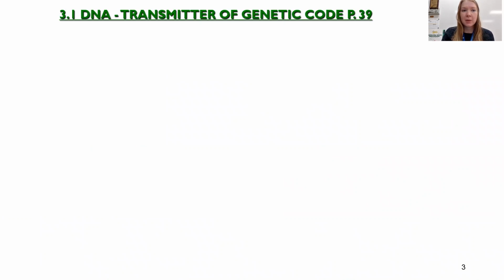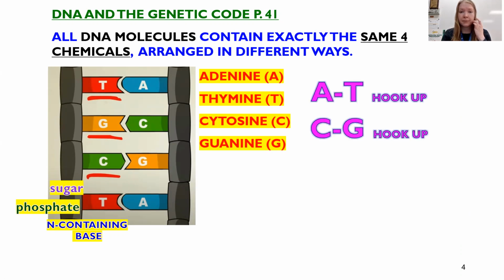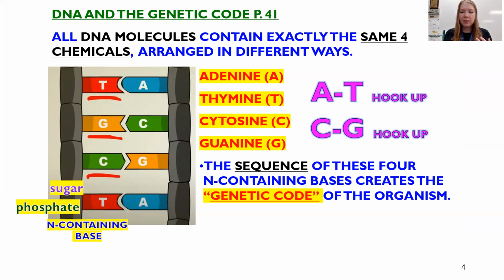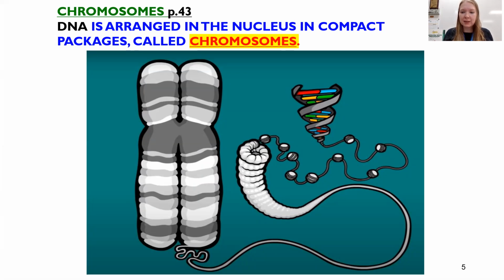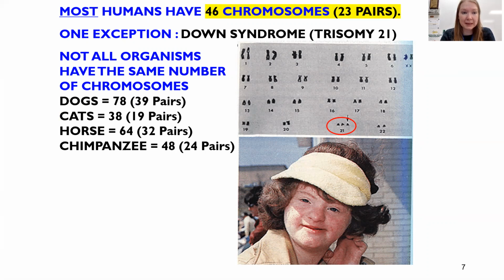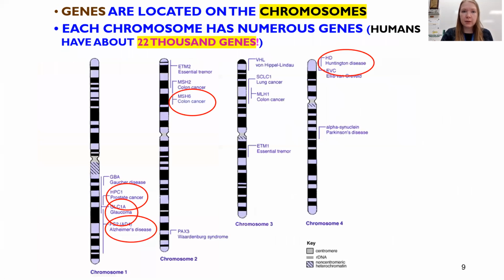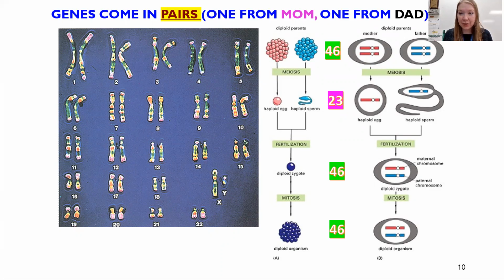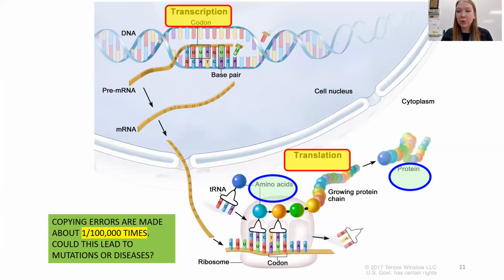CLASS 24 - DNA, Chromosomes & Genes